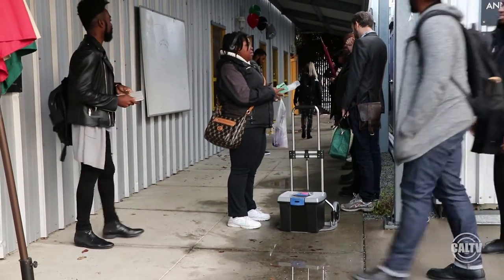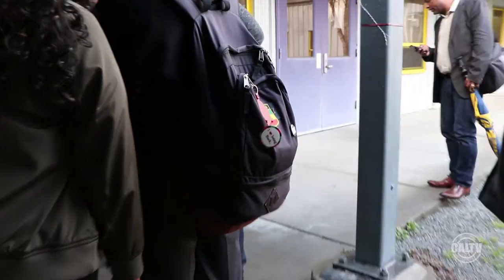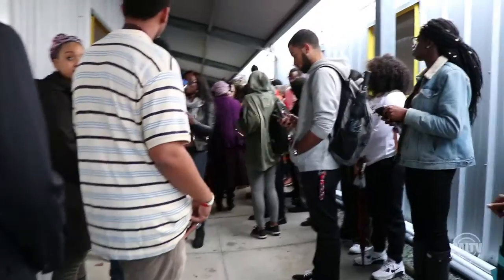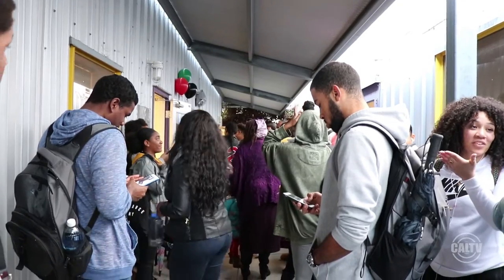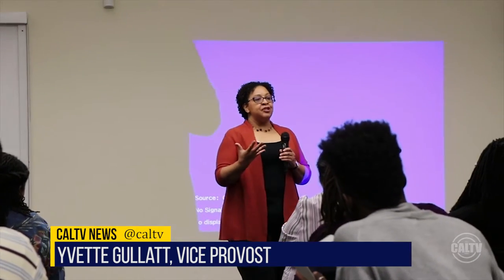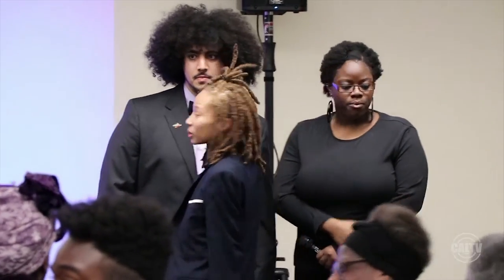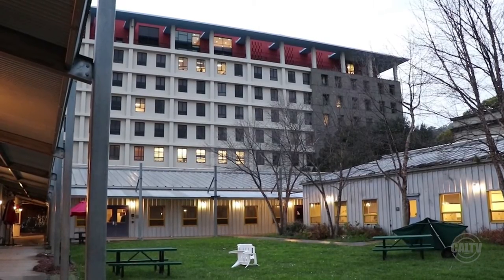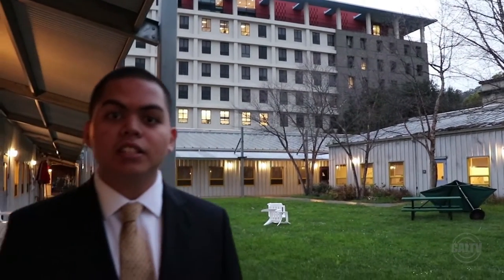A Long Fought Victory: Fannie Lou Hamer Black Resource Center Finally Opens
After years of protesting and organizing, the Fannie Lou Hamer black resource center at Hearst D-3 opened this week. CalTV News Correspondent Thomas Manglona II reports.